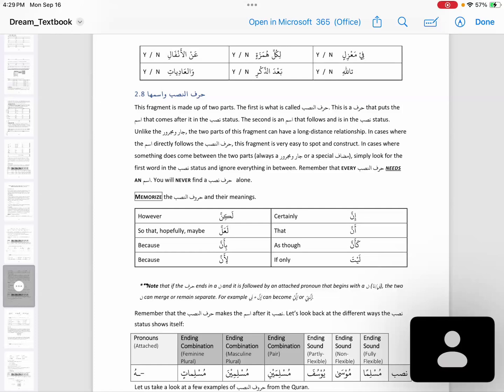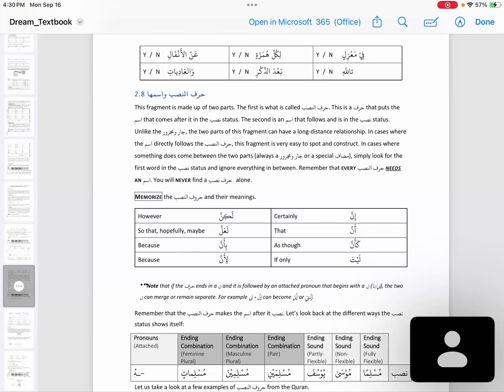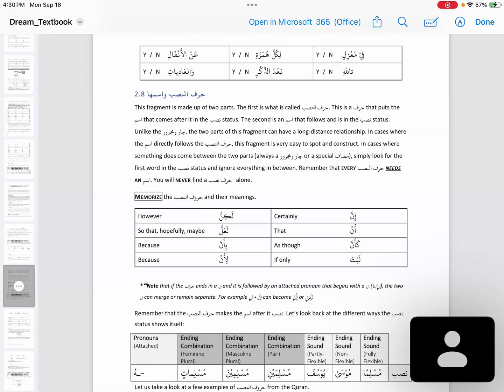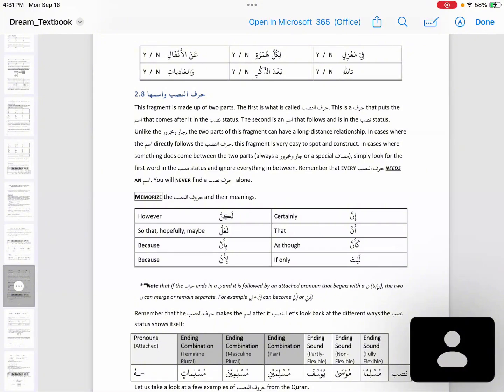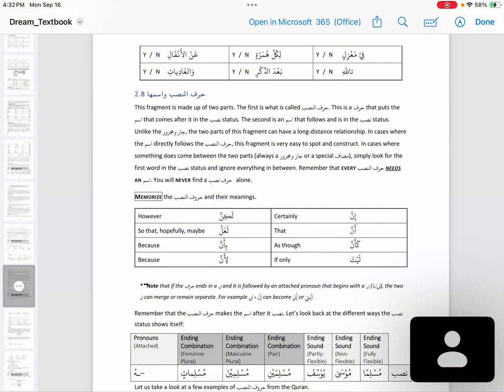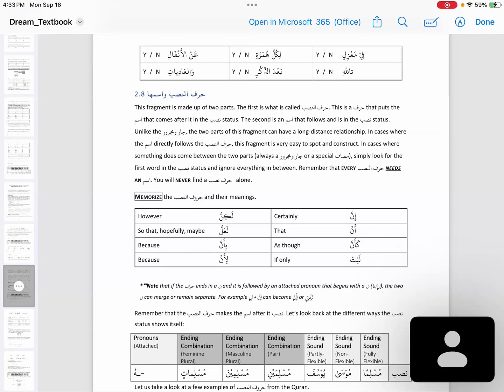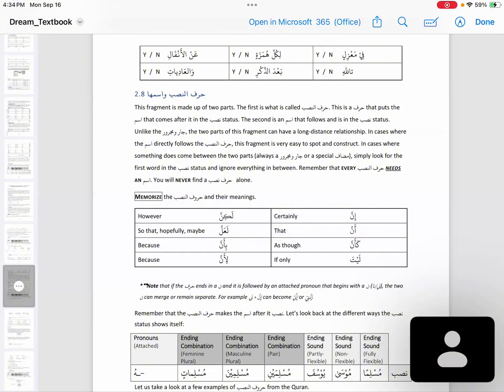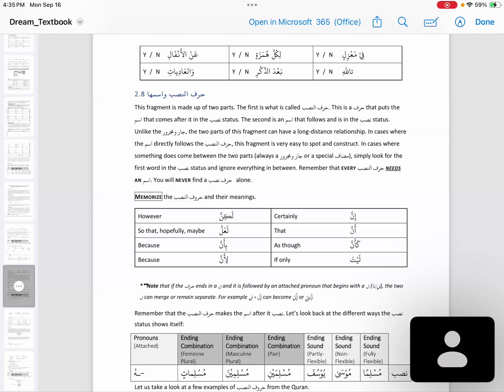QURAN COMPANIONS HARF NASB CLASS